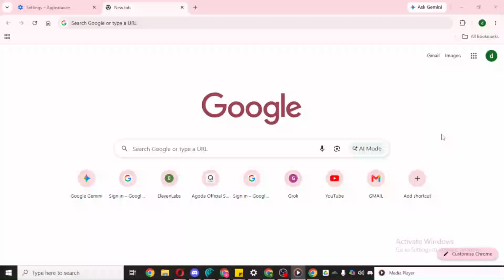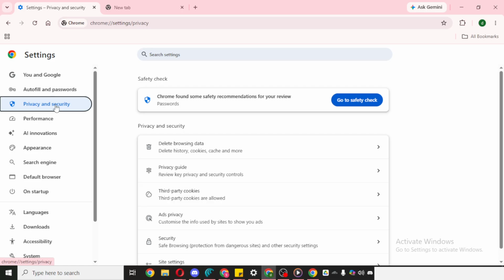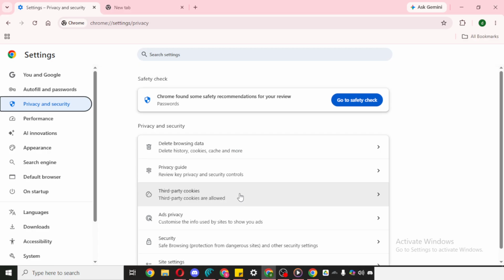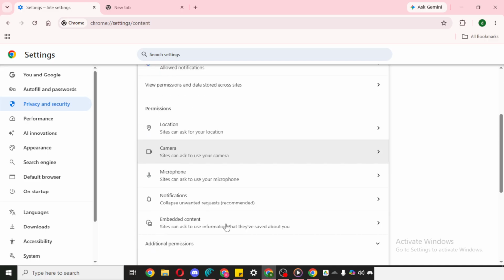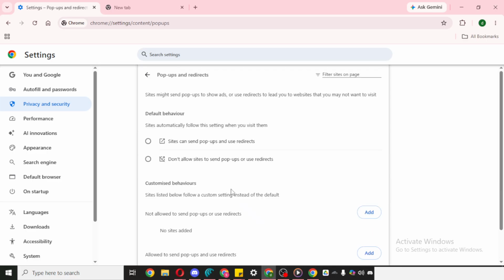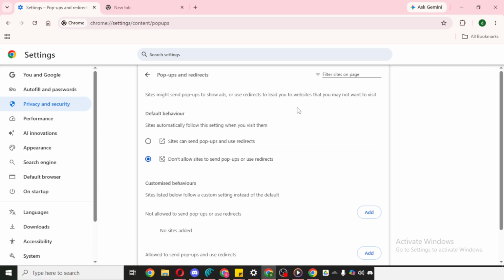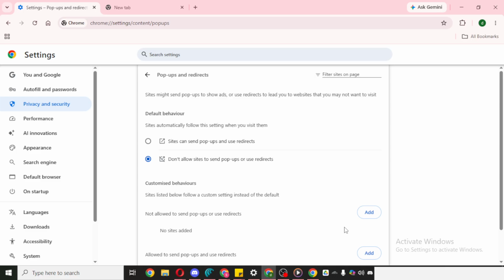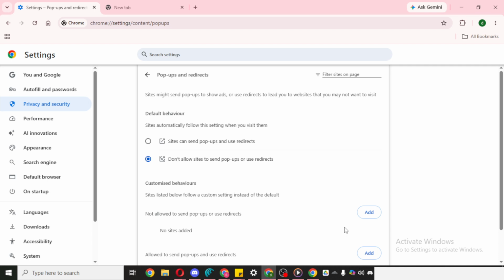How to disable popup blocker in Google Chrome (full guide 2026)